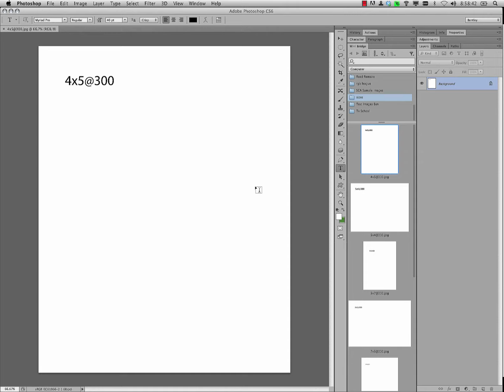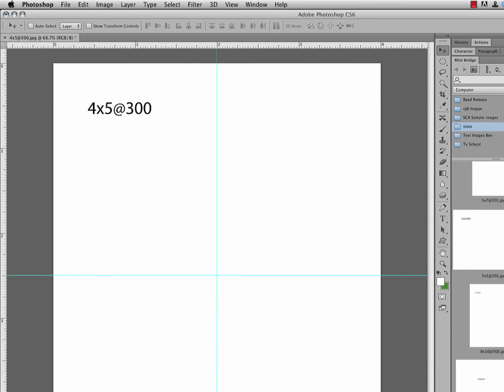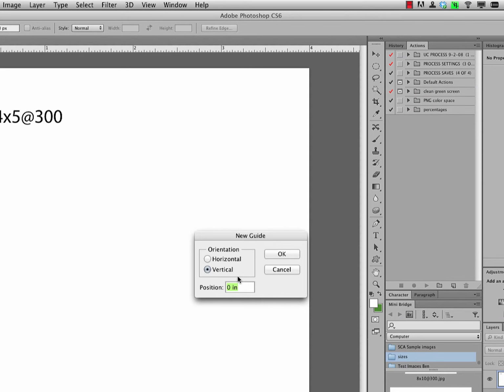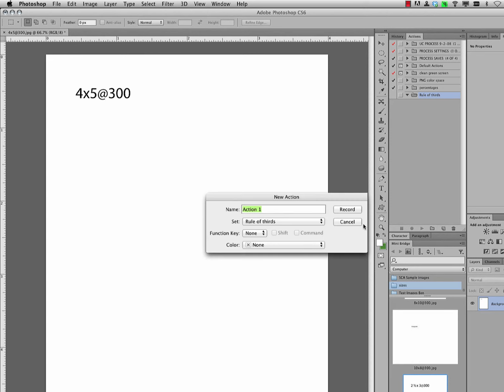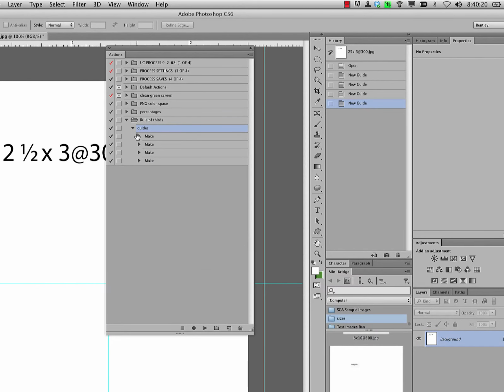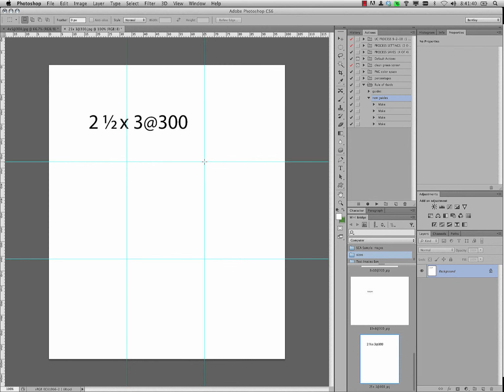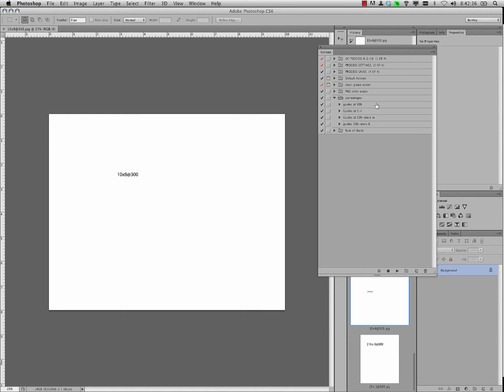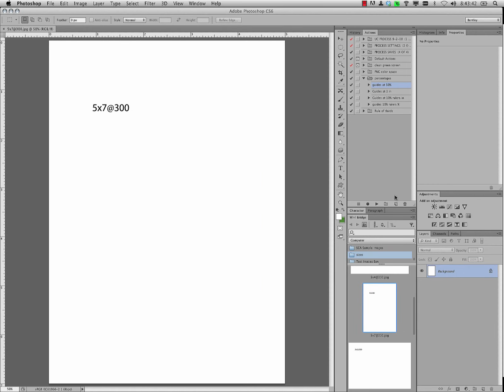Inch your way out of a tight spot with Photoshop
Learn more about how to use rulers for better editing your images in Photoshop from H&H Color Lab!